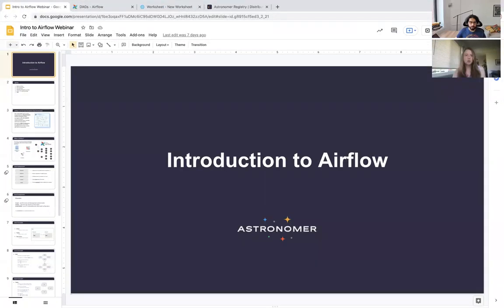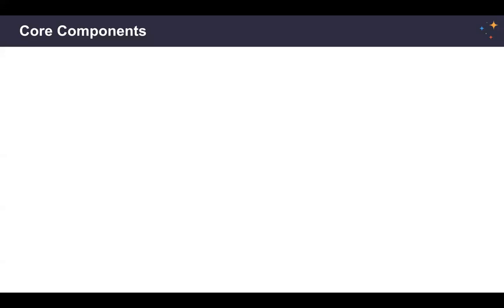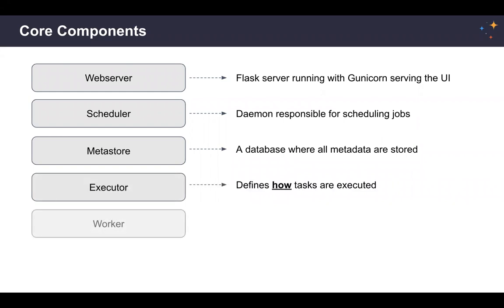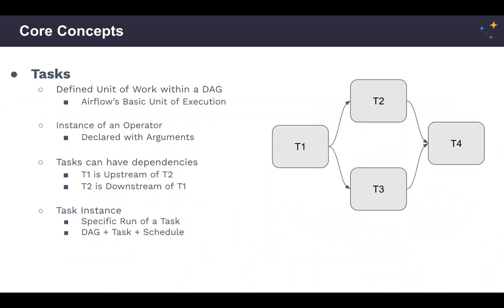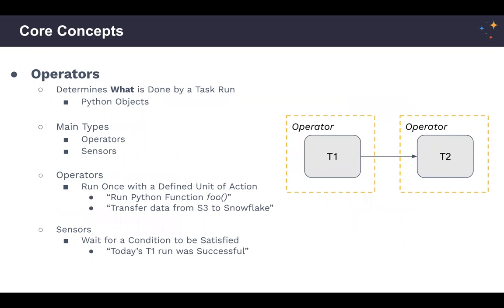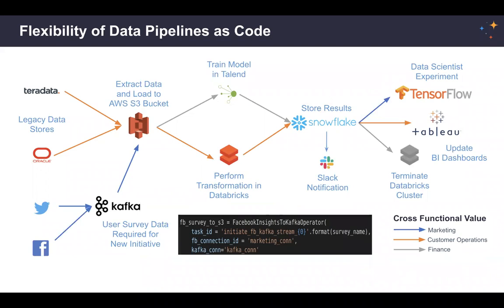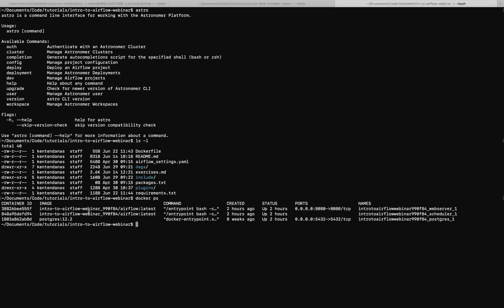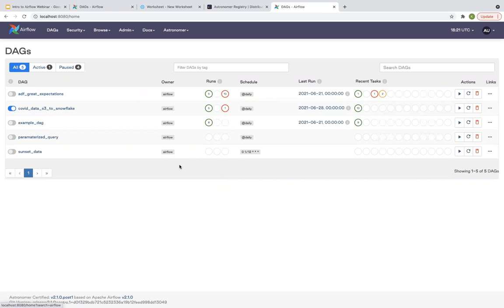Intro to Airflow for ETL With Snowflake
ETL is one of the most common data engineering use cases, and it's one where Airflow really shines. In this webinar, we'll cover everything you need to get started as a new Airflow user, and dive into how to implement ETL pipelines as Airflow DAGs.

In this webinar will be covering:
- Core components of Airflow
- Core concepts including DAGs, Operators, and Tasks
- Airflow Providers
- Using Airflow with Snowflake to implement an ETL pipeline